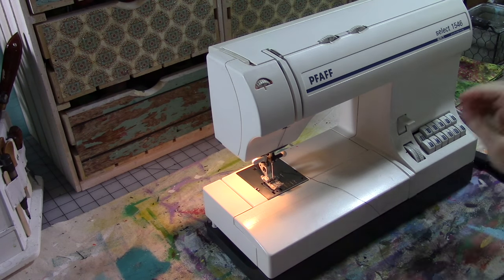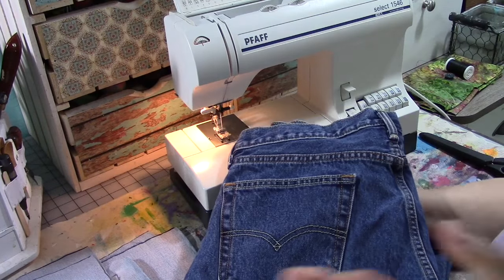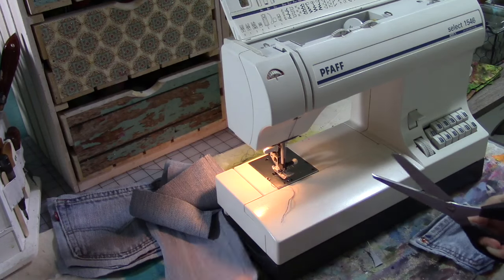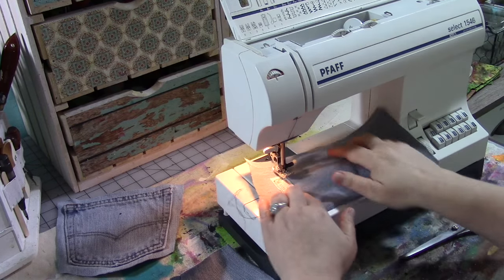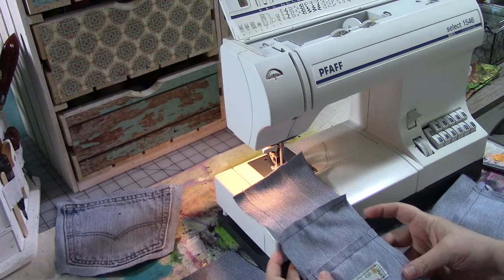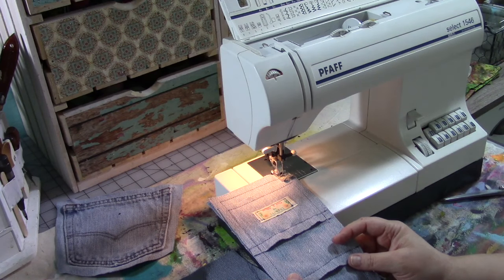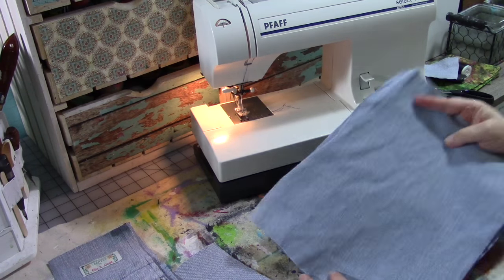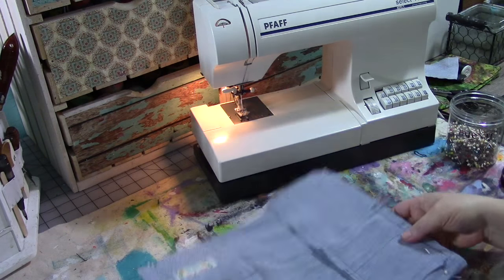Denim Traveler's Notebook Cover Part 1